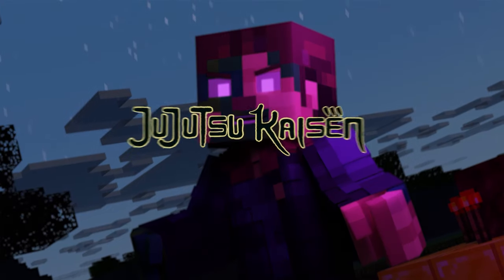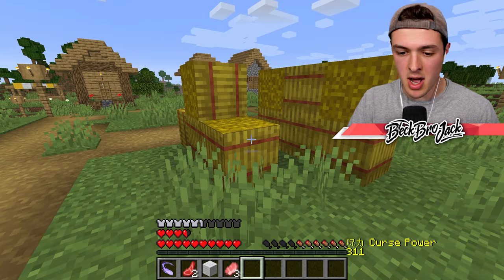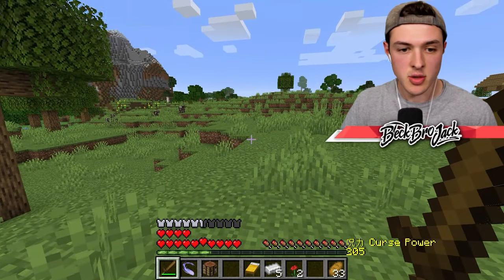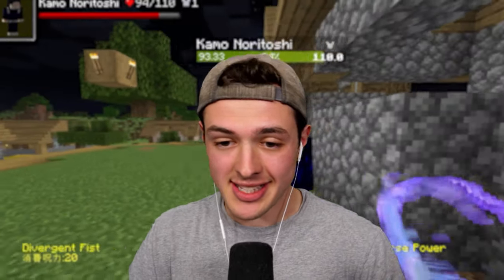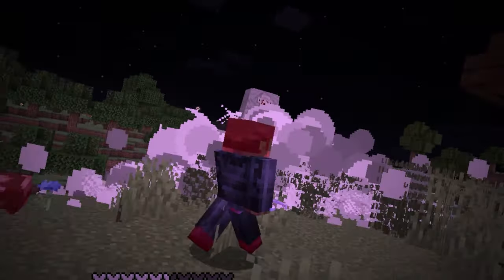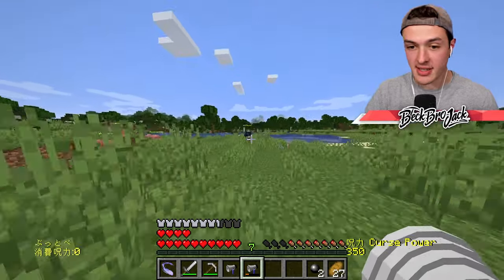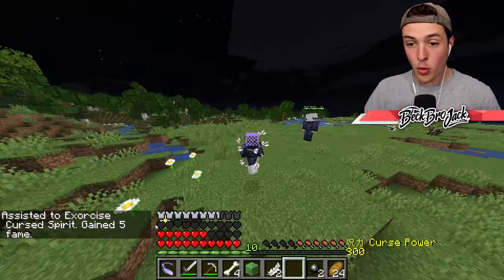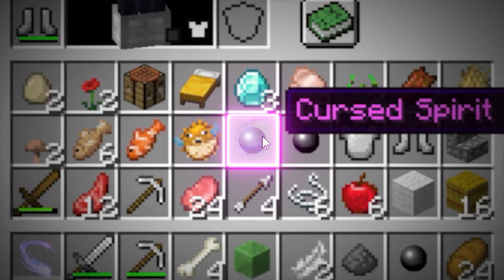Evolving JUJUTSU KAISEN to GOD KAISEN in Minecraft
Today I evolved as a Jujutsu Kaisen Sorceror...

Today I morphed into a Jujutsu Kaisen Sorceror using the Sorcery Fight Jujutsu Kaisen Minecraft Mod! I start out as a level 1 Jujutsu Kaisen Sorceror and need to fight curses to level up!